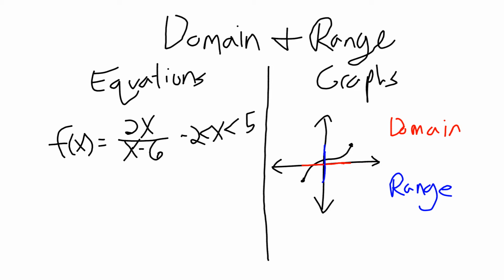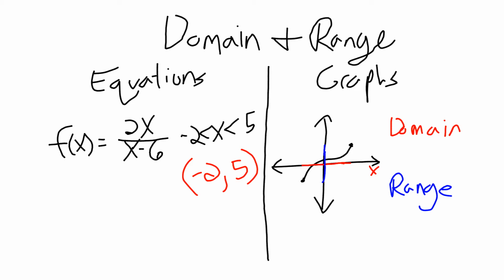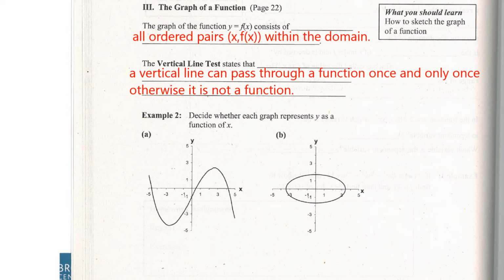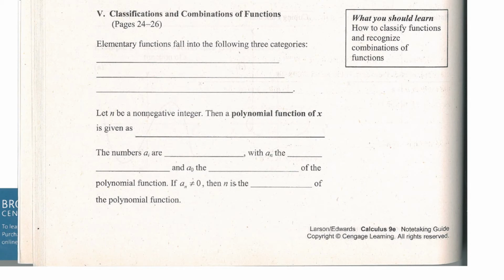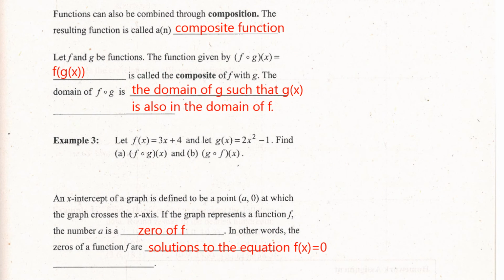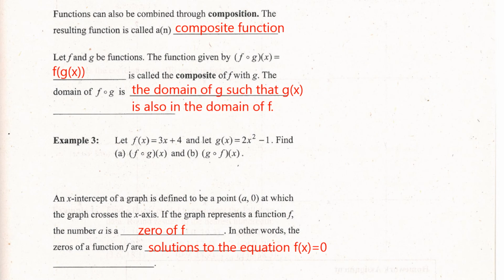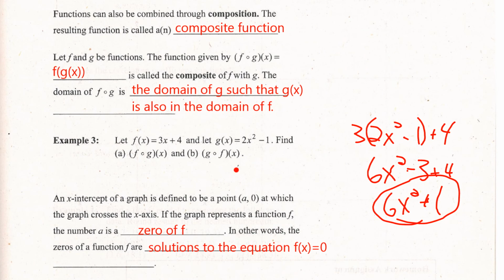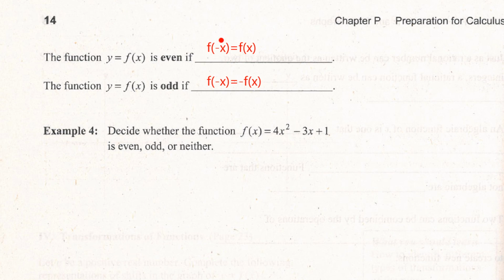9 1 Functions notes video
Video misrecorded between minute 10-13. See the class Calculus textbook or a internet reference on function transformations to make sense of what is being said. After this video you should be able to complete the majority of Problem Set 3.